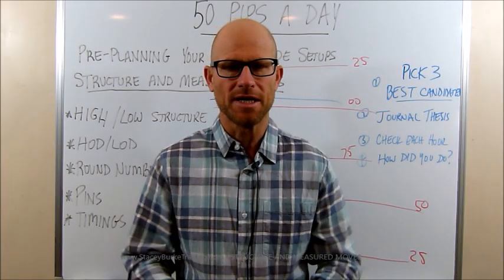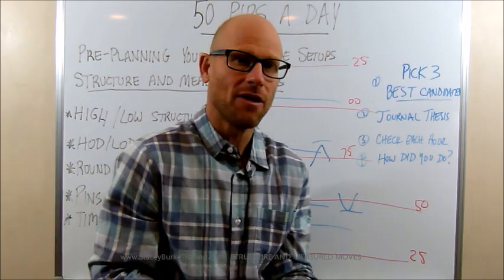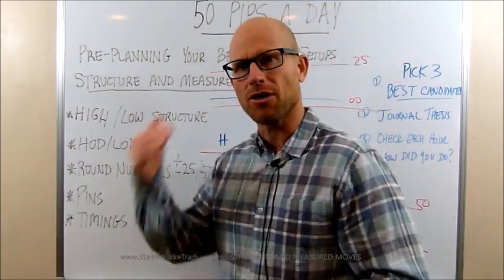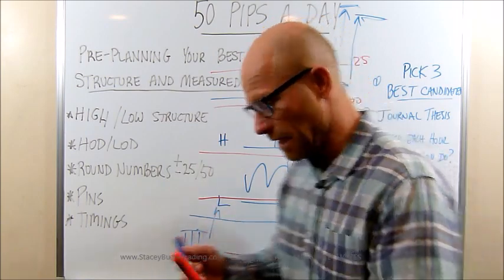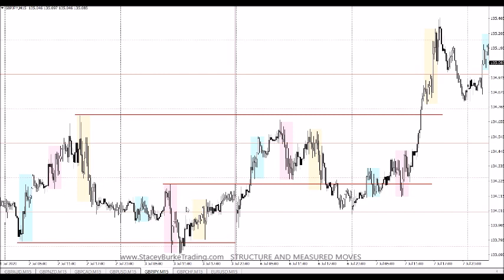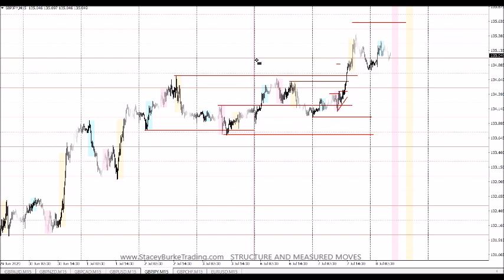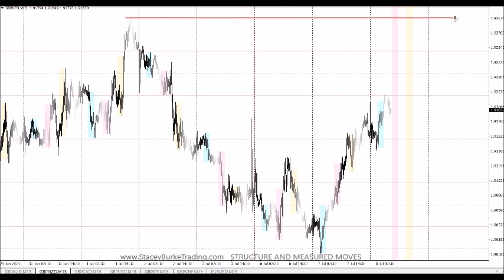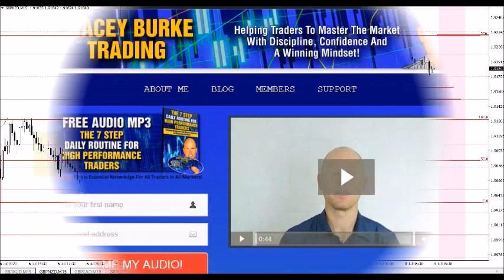SIMPLE FOREX TRADING STRATEGY - STRUCTURE AND MEASURED MOVES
My simple forex trading strategy is all about making 50 pips a day.

A moving weekly high low indicator for the current week can be downloaded with the